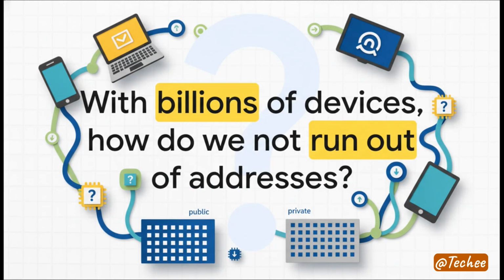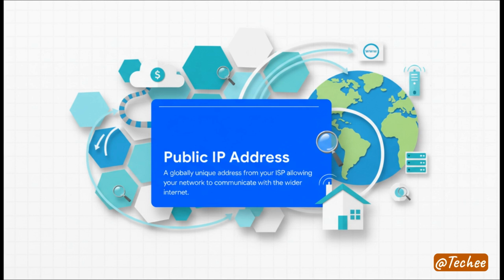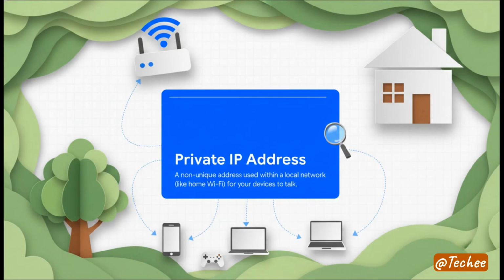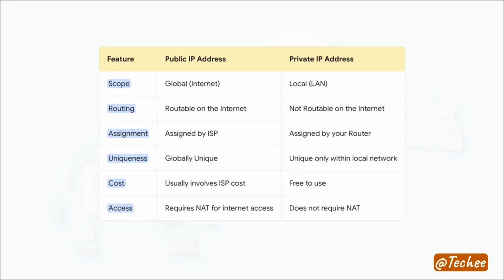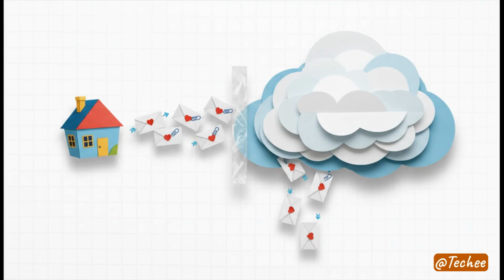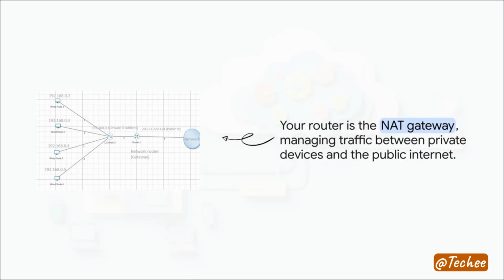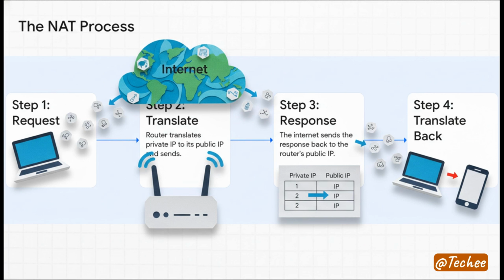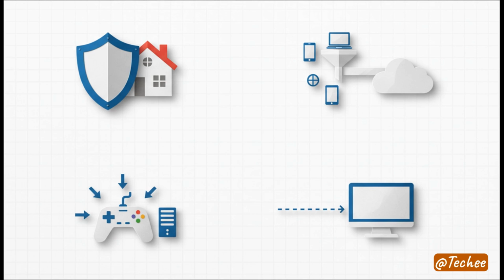Public vs Private IP: What’s the Real Difference?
Ever wondered how your router knows exactly which device requested a website while keeping your home network invisible to hackers? Understanding the difference between a Public and Private IP address is the backbone of modern networking and your personal cybersecurity.

In this deep dive, we break down exactly how your devices communicate across the global web versus your local area network (LAN). Public IP addresses are unique identifiers assigned by your Internet Service Provider (ISP) that make it possible for computers to “find each other” online. Meanwhile, Private IP addresses are reserved for internal use within your home, school, or office, allowing your laptop, phone, and smart TV to talk to each other without being directly exposed to the internet.

Join the Conversation! Have a specific networking question? Drop it in the COMMENTS below—I respond to as many as possible!